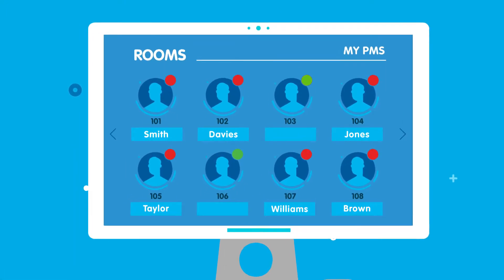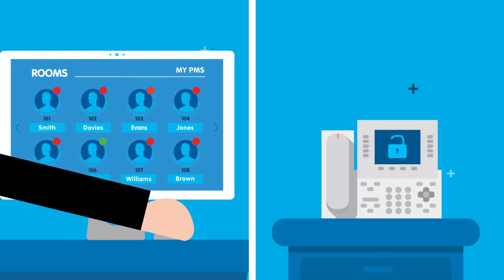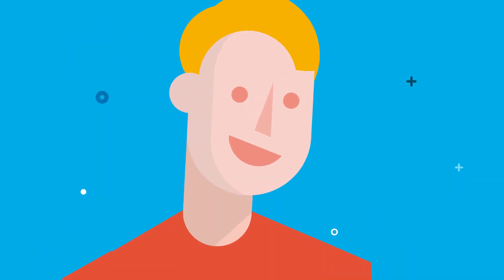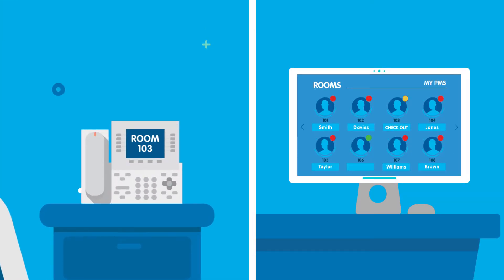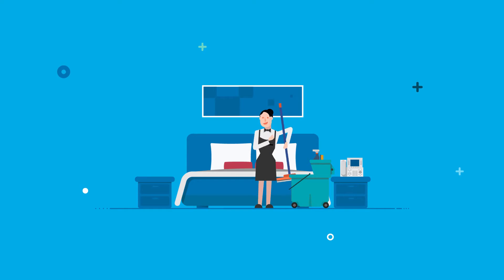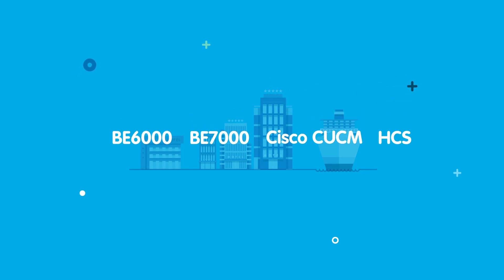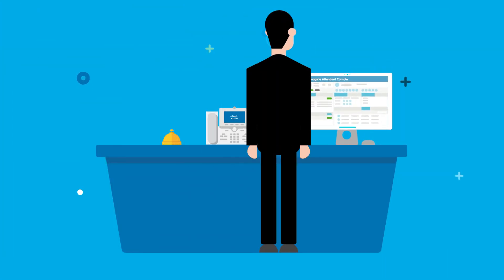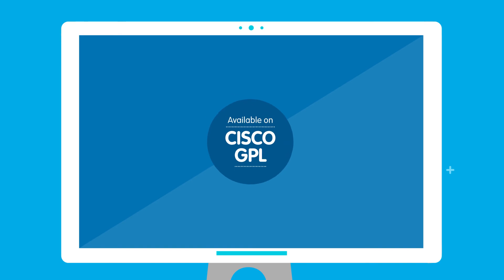Imagicle Hotel Pack